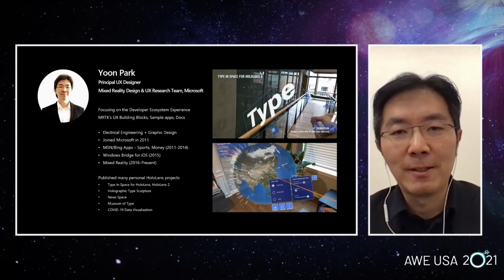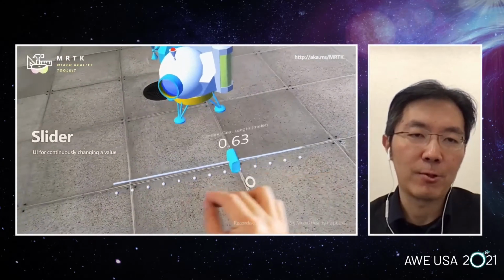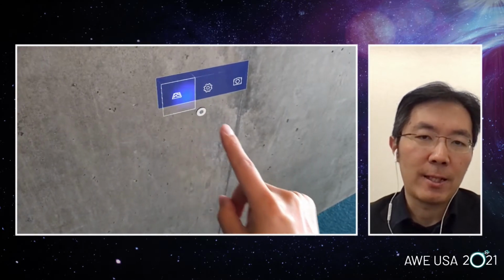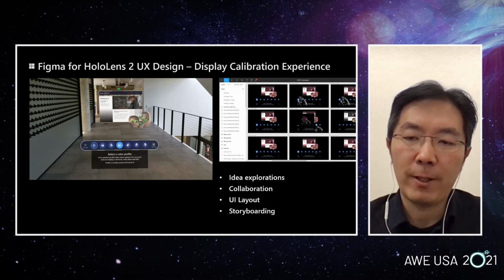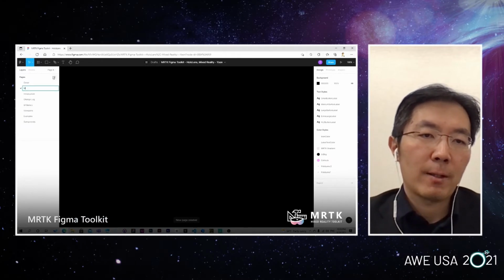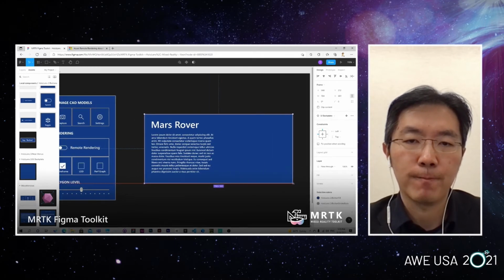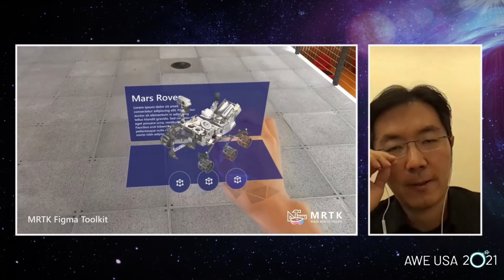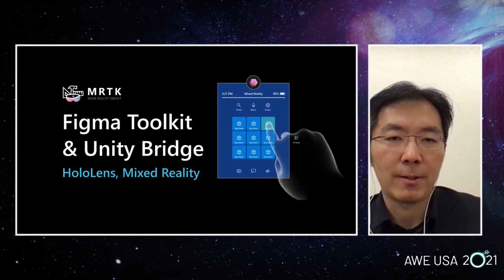How MRTK Figma Toolkit can help your UX design process for Mixed Reality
Learn how MRTK Figma Toolkit can help your UX design process for Mixed Reality. With MRTK Figma Toolkit, you can use 2D versions of the HoloLens 2 style UI components for creating UI layouts and storyboards. Figma Toolkit's Unity plugin can import the Figma file and recreate corresponding MRTK components in Unity. This will save a lot of time and effort for designer-developer collaboration.